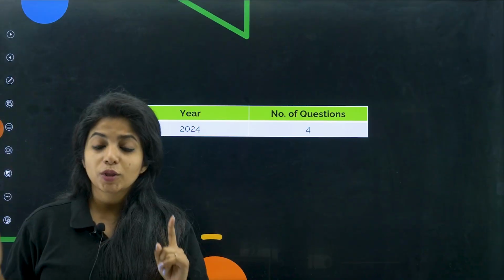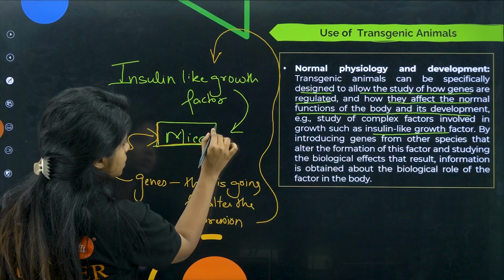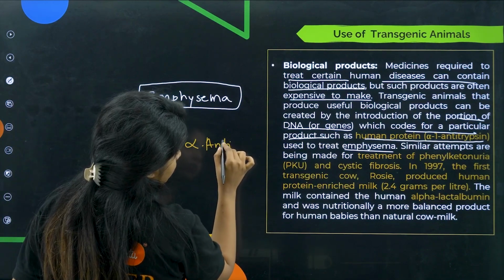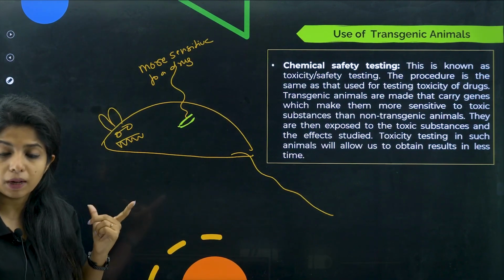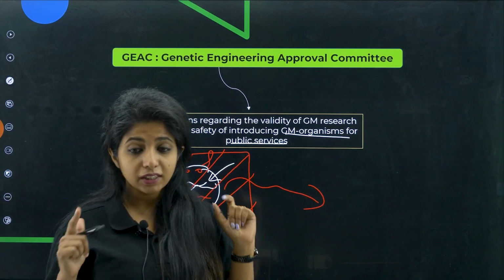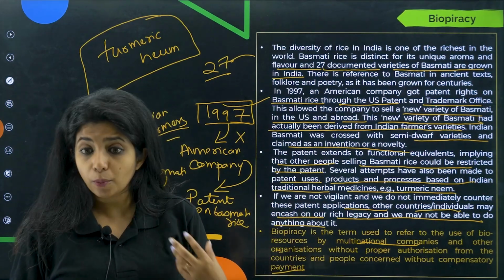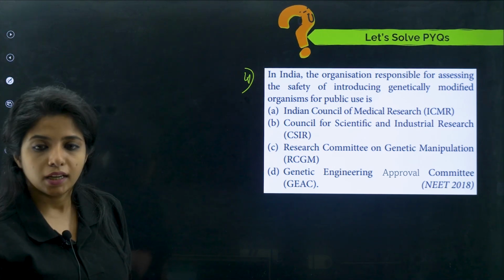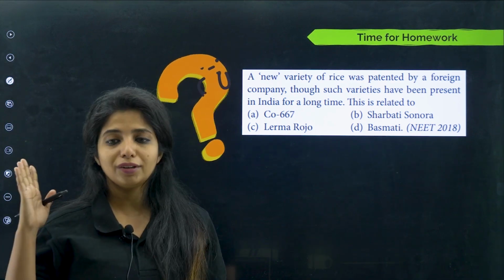L67 NEET 2025 Biology Biotechnology & Its Applications- 3 | Application in Transgenic Animals